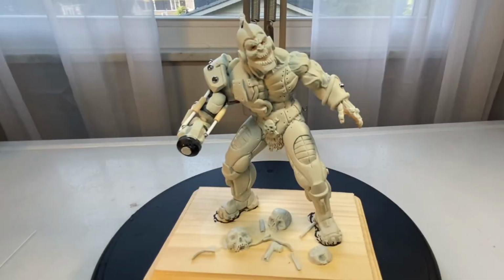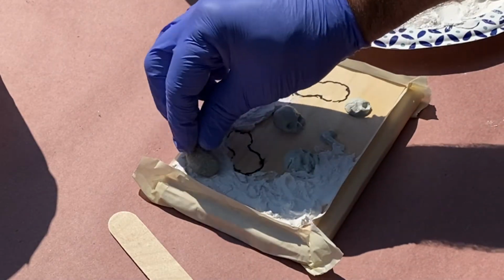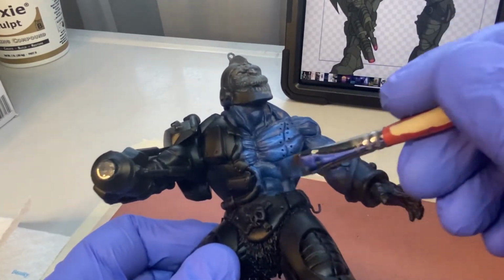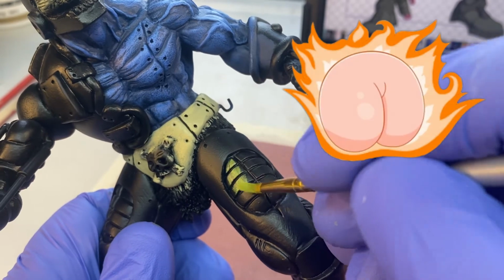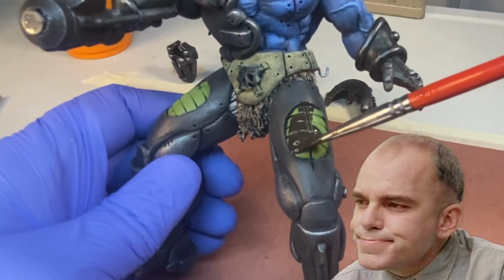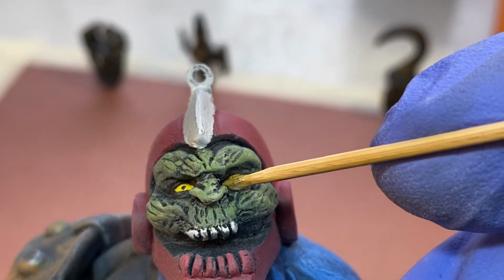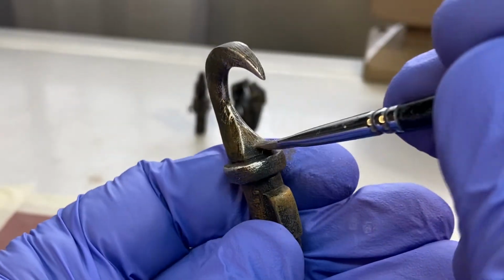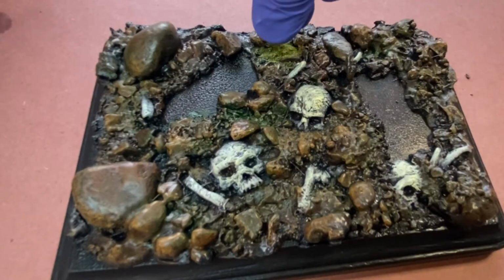Crafty Builds: Custom MOTU Trap Jaw Part 3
Alright, guys. It’s finally here! This is the third and final part of my Trap Jaw build. In this video I go into the priming, painting, detailing, and weathering of the figure. Hope you all enjoyed this build! I know I enjoyed it! Thanks everyone for watching!